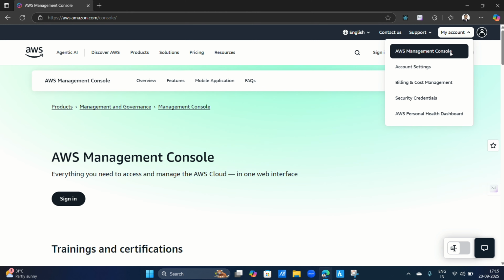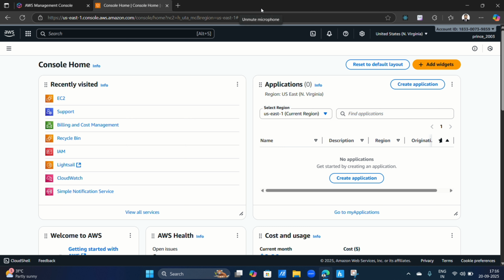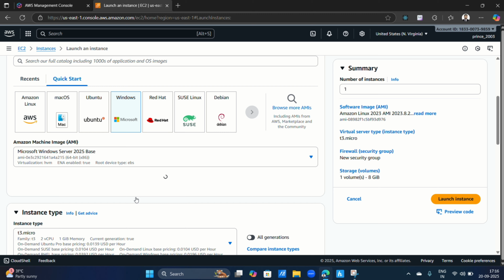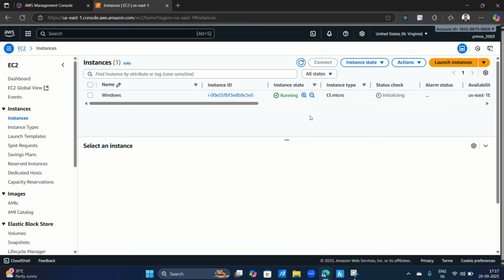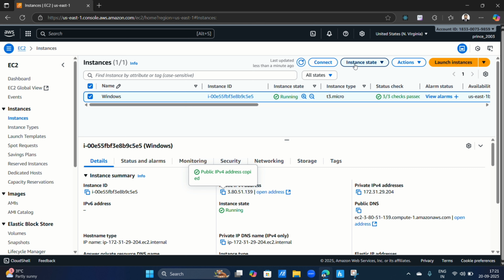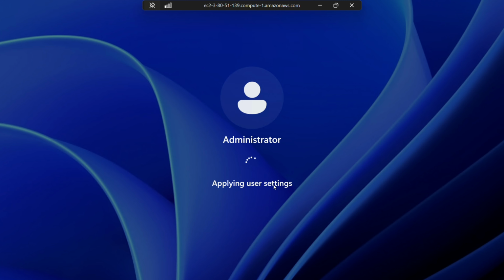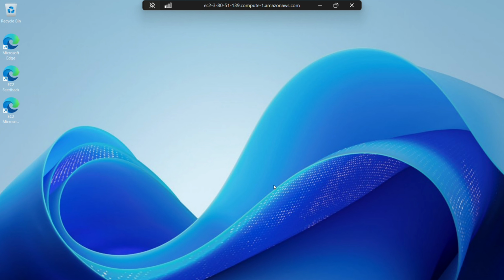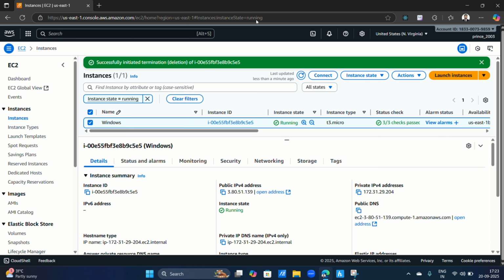How to Deploy a Windows Virtual Machine on AWS | Step-by-Step Tutorial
In this video, I’ll show you how to deploy a Windows Virtual Machine (EC2 Instance) on AWS step by step. Whether you’re a beginner learning cloud computing or a professional setting up a Windows environment in AWS, this tutorial will guide you through the entire process — from launching the instance to connecting via Remote Desktop (RDP).

✅ What You’ll Learn:

How to launch a Windows Server EC2 instance

Choosing the right instance type (Free Tier & paid options)

Setting up Key Pairs & Security Groups for secure login

Configuring RDP (Remote Desktop Protocol) access

Assigning an Elastic IP for stable connectivity

Managing costs & best practices

Security Groups & Networking

Elastic IPs

RDP Client

👉 By the end of this tutorial, you’ll be able to create, configure, and connect to your very own Windows Virtual Machine on AWS Cloud.